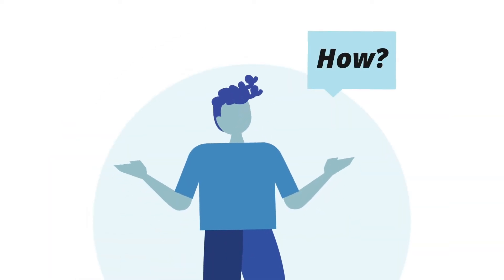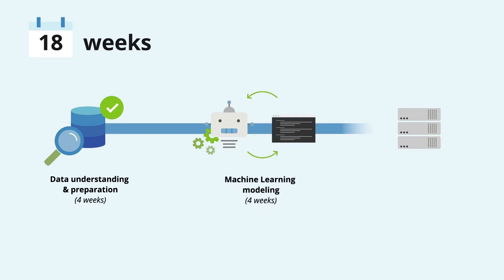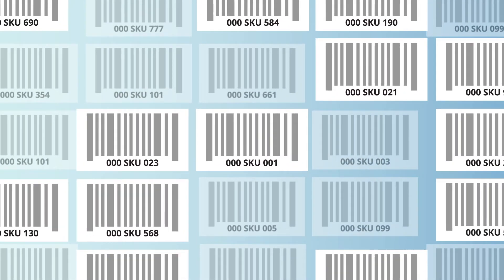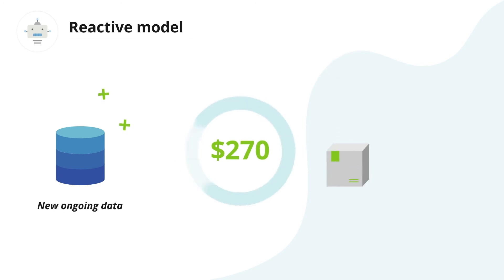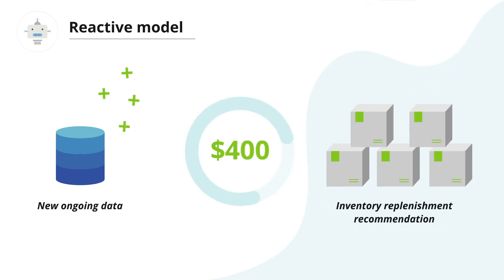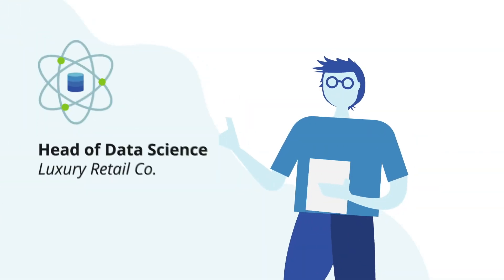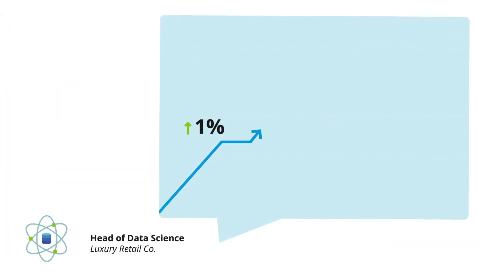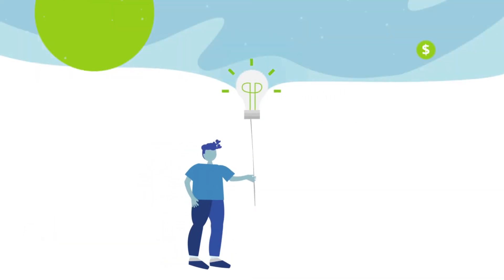Price optimization with Machine Learning: a case study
A price optimization with machine learning techniques case study.

How we helped a travel retailer increase 28% gross margin.

The client: a brick and mortar retailer with over 9.000 employees and 160M customers per year.